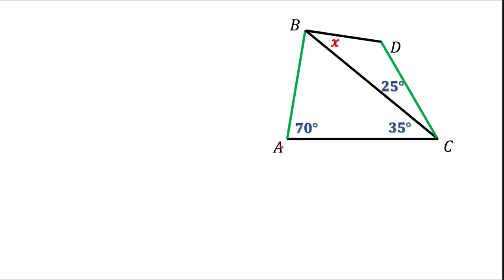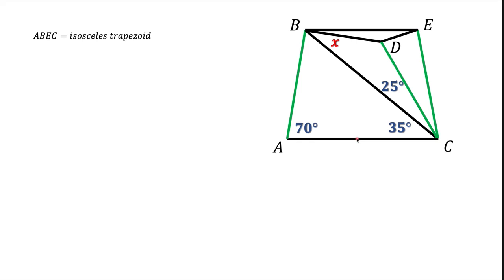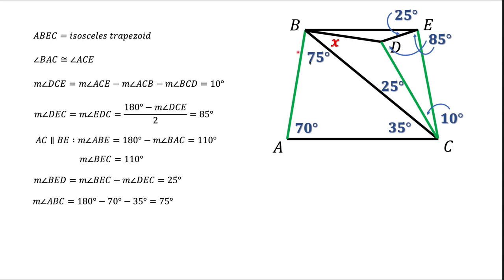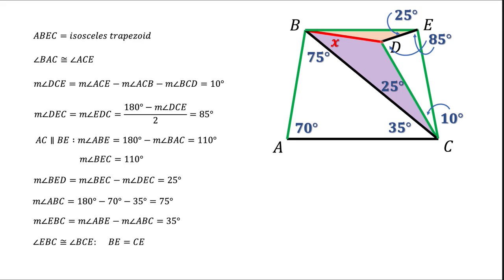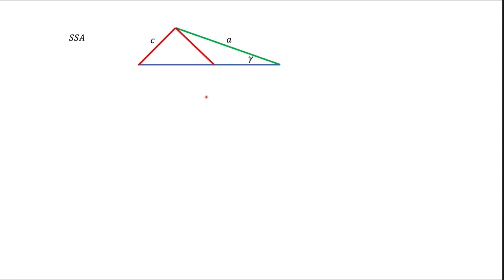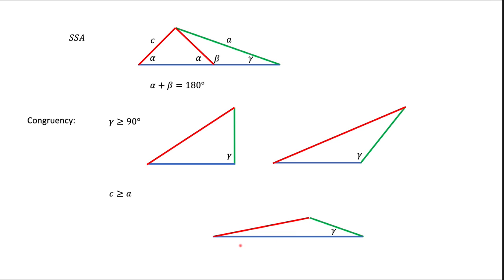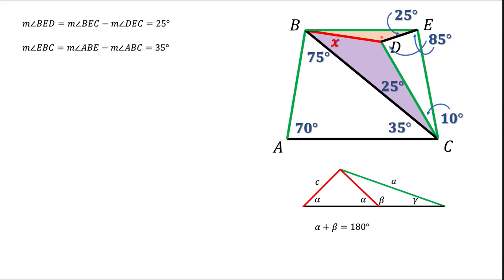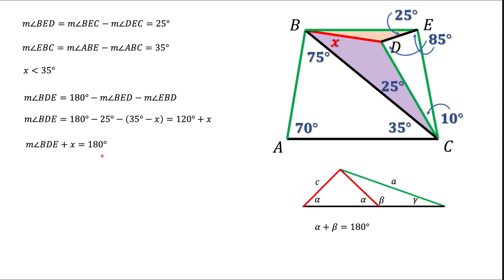Find angle x. Triangles and quadrilaterals. Forgotten triangle congruency criterion.